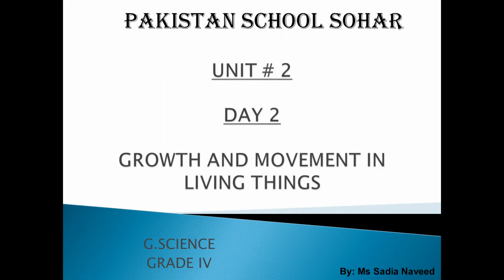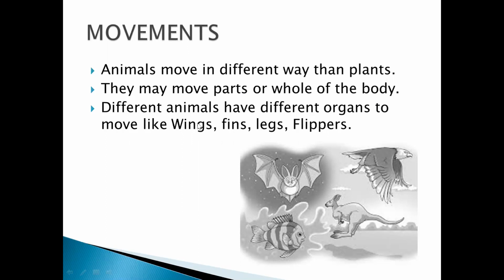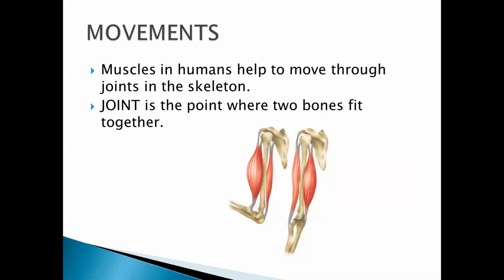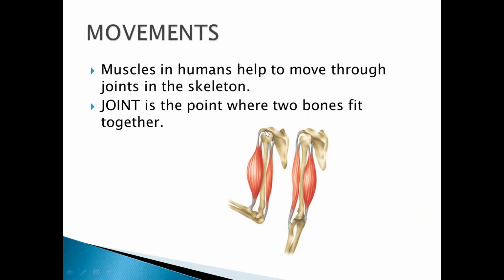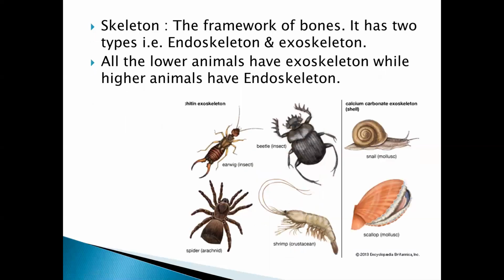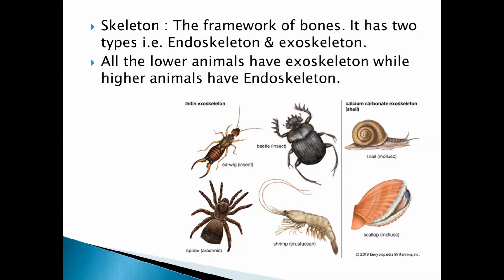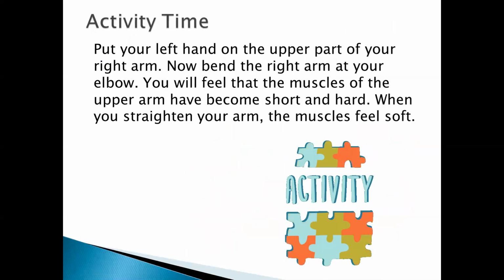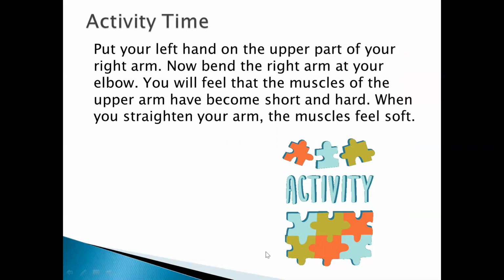part 2 cl 4 sci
Growth and Movement in Living things
Day 2 Work
By
Sadia Naveed